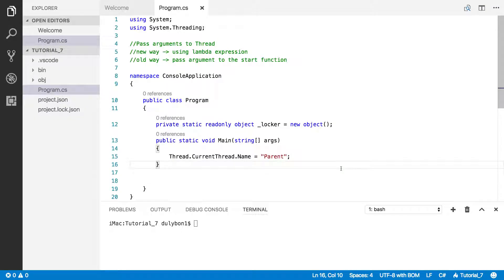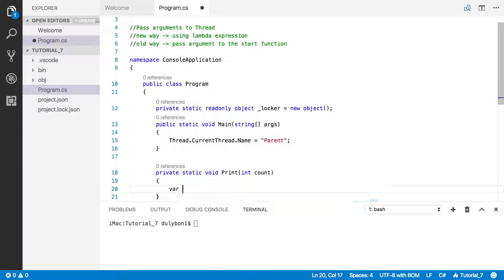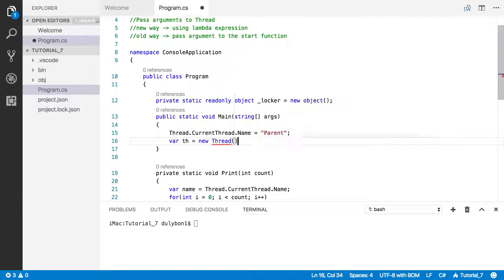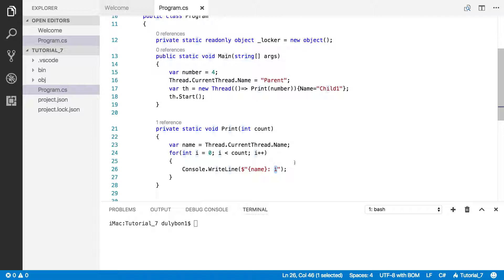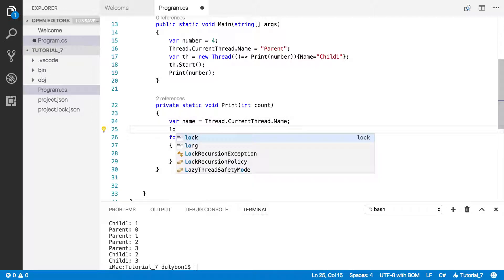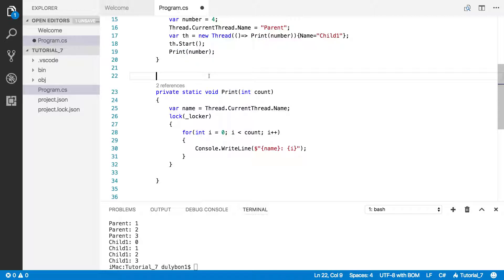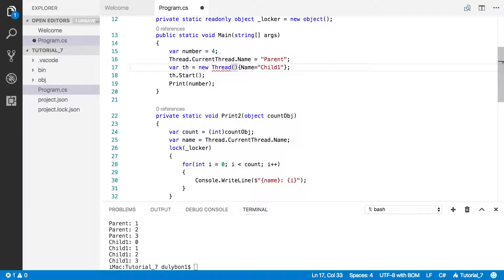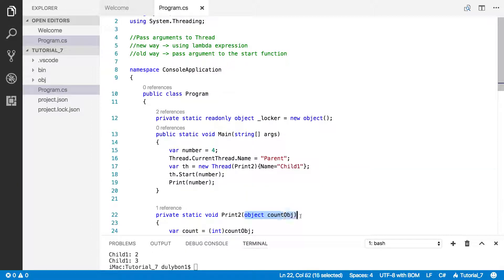Threading: Pass Arguments To Threads in C#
In this video, we looked at how to pass arguments to threads. One way would be to use lambda expressions that will carry the arguments, and another way would be to pass the arguments to the thread's start function. Watch on!!